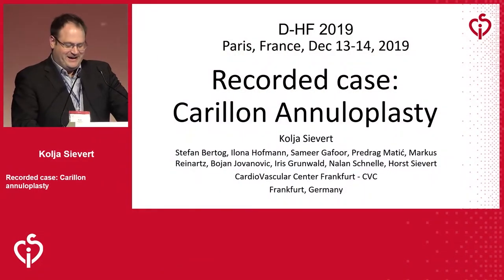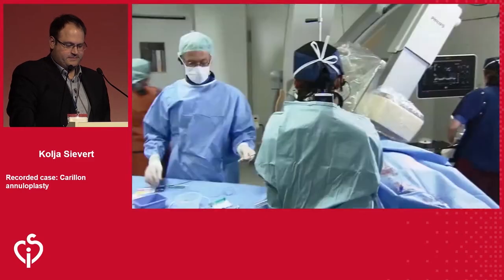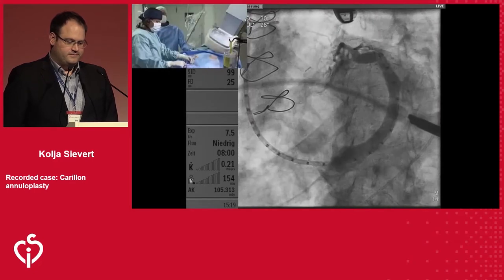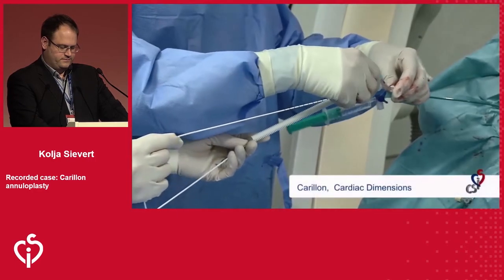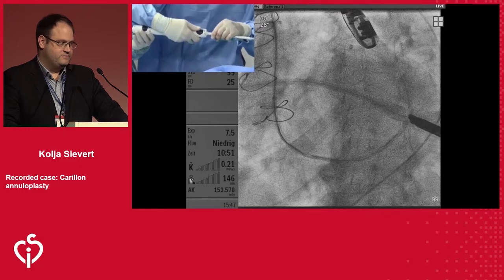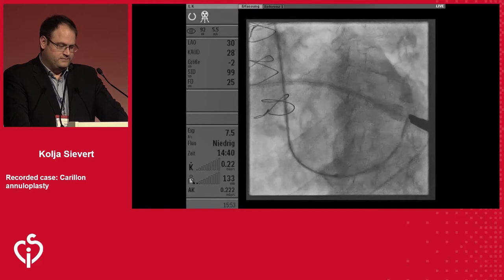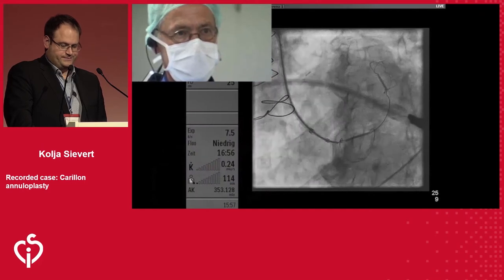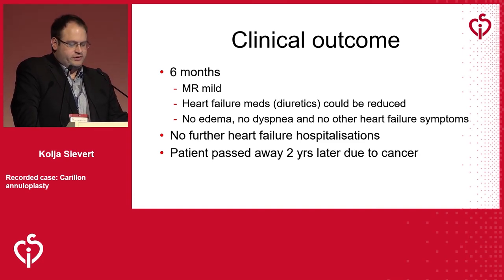Kolja Sievert presents a Live Case of annuloplasty with the Carillon System | CSI D-HF Paris 2019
About the Carillon Mitral Contour System®
The Carillon System® offers a simple right heart approach to transcatheter mitral valve repair (TMVr) designed to reshape the anatomy and function of the mitral apparatus from the coronary sinus.

The Carillon System is designed to treat the primary cause of functional mitral regurgitation (FMR) in patients with MR grades 2+, 3+ and 4+ and is the first and only device to demonstrate a reduction in regurgitant volume and favorable left ventricular remodeling in a randomized sham-controlled clinical trial of percutaneous valve therapy.

NOTE: The Carillon Mitral Contour System is CE-marked (0344) and available for sale in the European Union.
CAUTION: Investigational Device. Limited by United States law to investigational use.